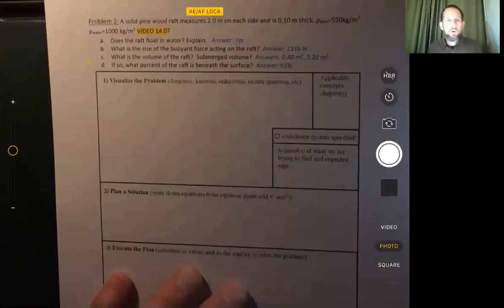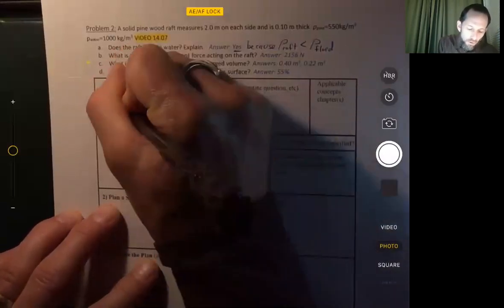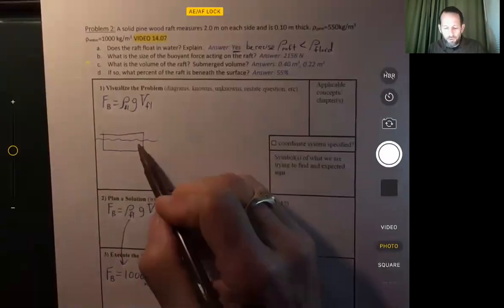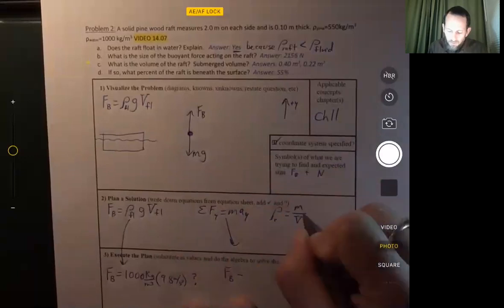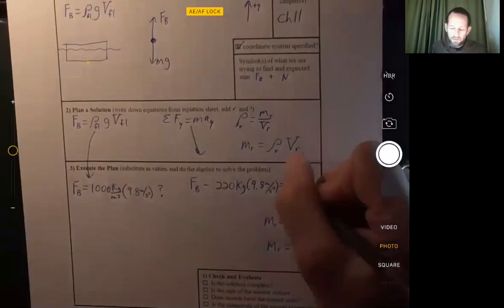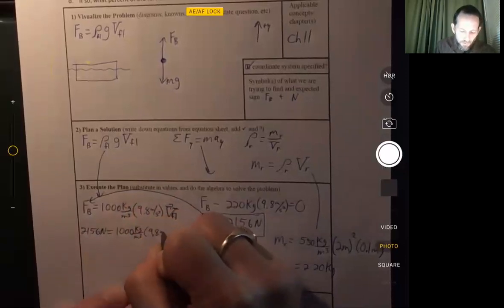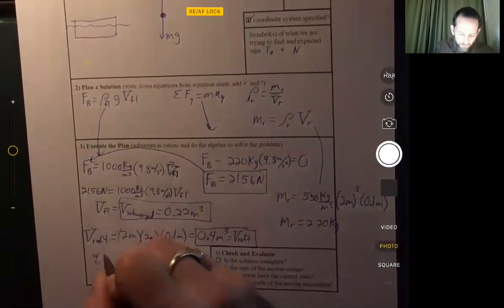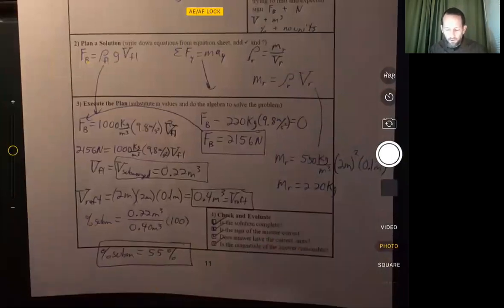Video 14 07 Solution to Problem 2